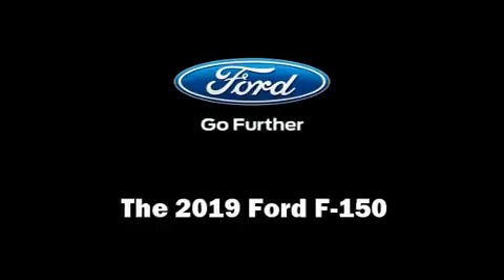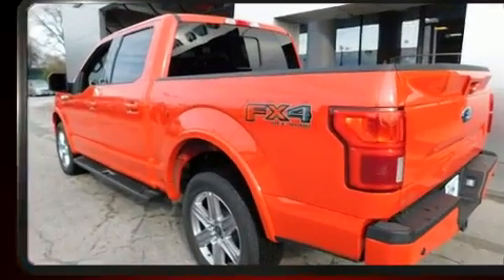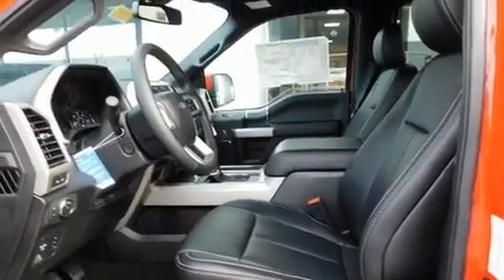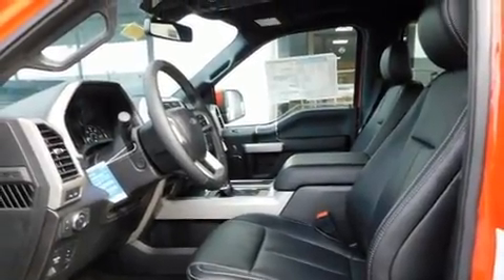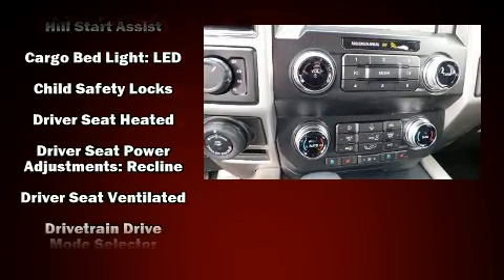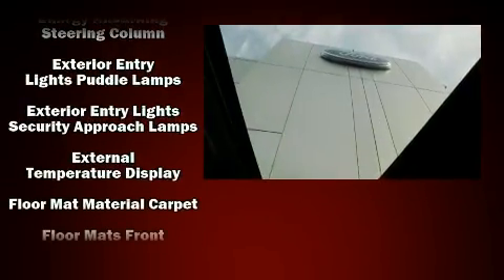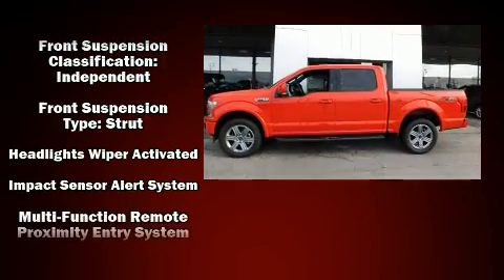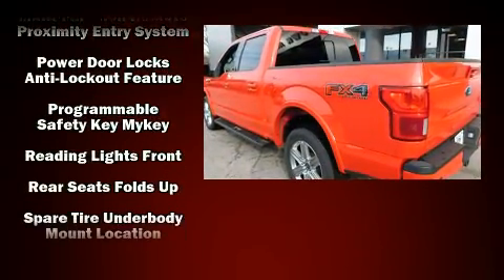2019 Ford F-150 Lariat in Madison, TN 37115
Town & Country
101 Anderson Lane

The 2019 Ford F-150. It includes heated seats, adjustable headrests in all seating positions, power front seats, a blind spot monitoring system, automatic dimming door mirrors, front dual-zone air conditioning, power door mirrors and heated door mirrors, and leather upholstery. Power adjustable pedals allow the driver to optimize his or her driving position, enhancing visibility, comfort and safety. State-of-the-art amenities such as memory seats and adjustable pedals yield a more personal driving experience. Audio features include an AM/FM radio, steering wheel mounted audio controls, and 10 speakers, providing excellent sound throughout the cabin. Ford also prioritized safety and security by including: dual front impact airbags, front side impact airbags, traction control, brake assist, a security system, an emergency communication system, and 4 wheel disc brakes with ABS. You'll never lose visibility with rain sensing wipers, which activate automatically when the drops start to fall. You will have a pleasant shopping experience that is fun, informative, and never high pressured. Please don't hesitate to give us a call.